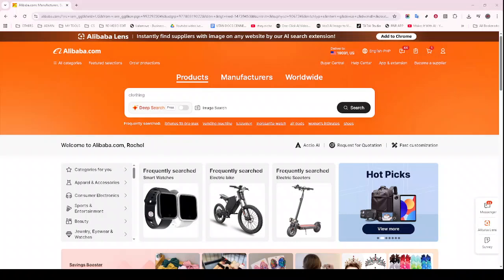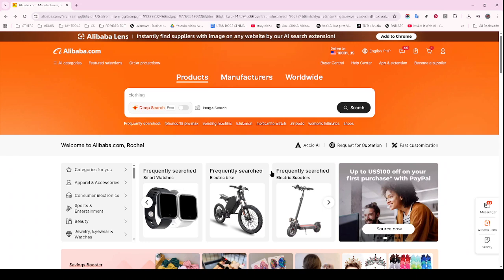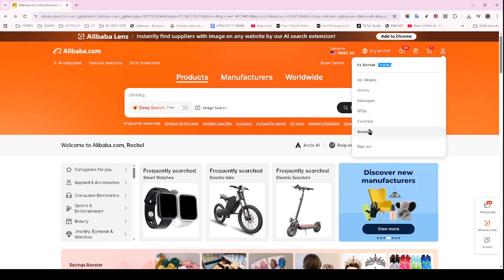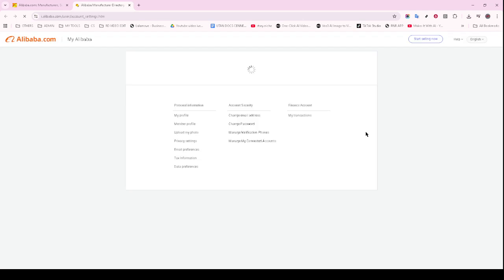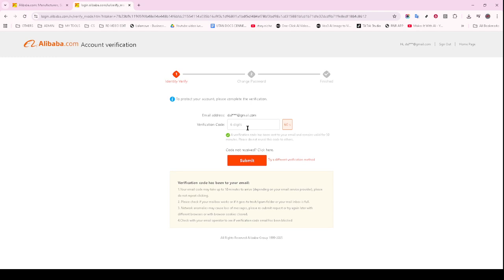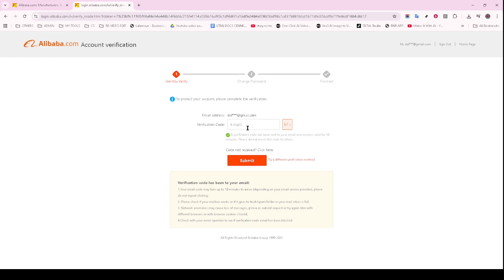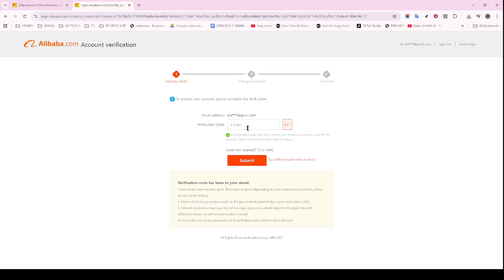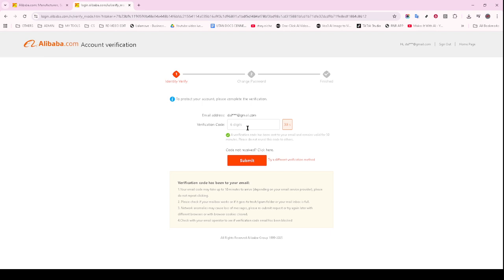How To Reset A Password On Alibaba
Forgot your Alibaba account password? 😰 Don’t worry! This 2025 step-by-step tutorial shows you exactly how to reset your Alibaba password and regain access to your account safely and quickly. Perfect for buyers, sellers, and dropshippers who need to log in securely without losing account data.

📌 In This Video, You’ll Learn:

How to open Alibaba login page and access “Forgot Password”

How to reset your password via email or phone verification

How to create a strong and secure new password

Tips if you’re not receiving the verification code

Extra steps to keep your account safe after resetting

⚡ Pro Tips:

Use a unique password you don’t use elsewhere

Make sure your email and phone number are updated in your Alibaba account

Stay secure and never lose access to your Alibaba account again!